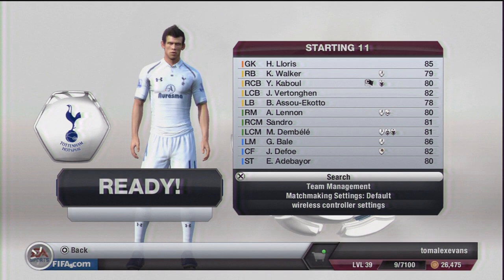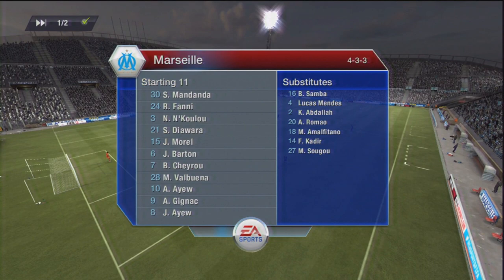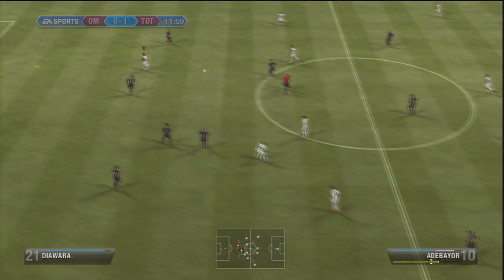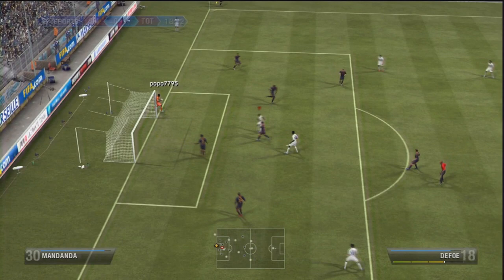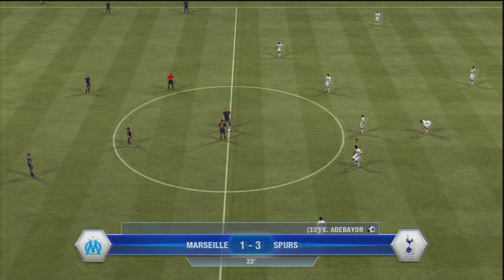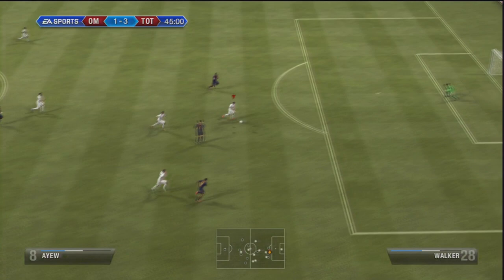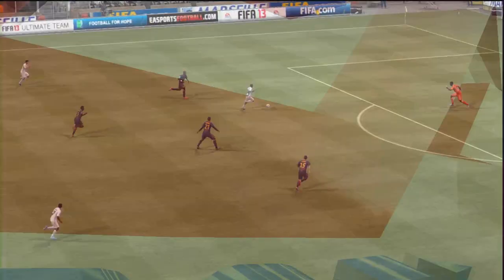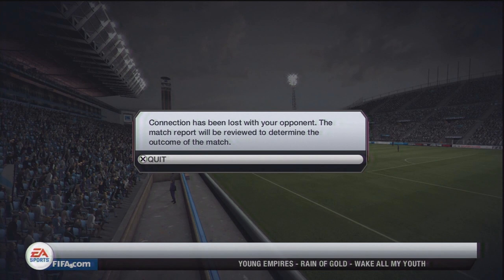FIFA 13 Team Tutorial - Tottenham Hotspur